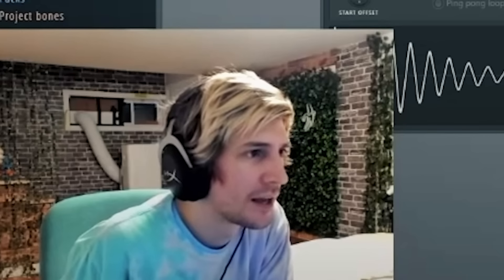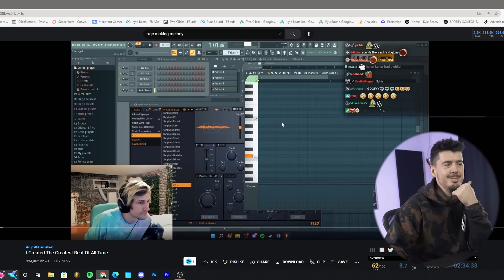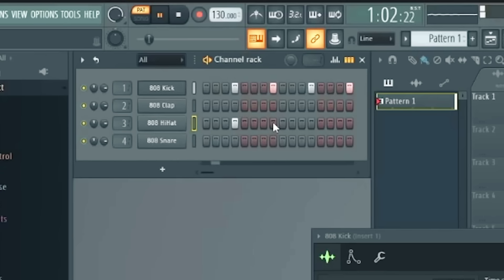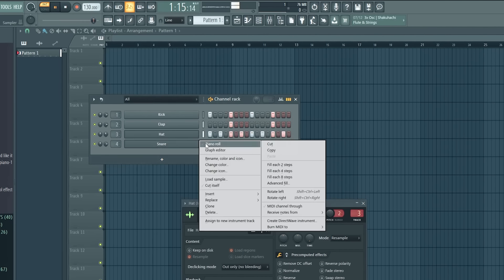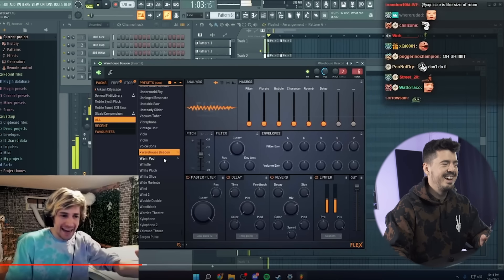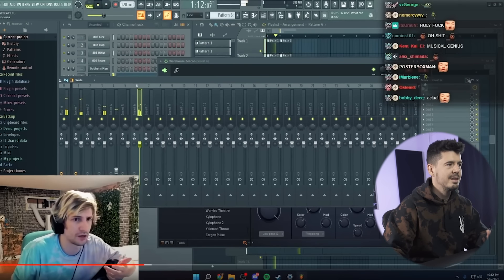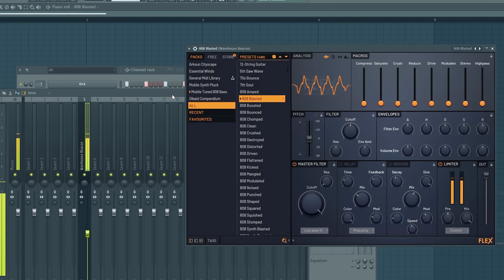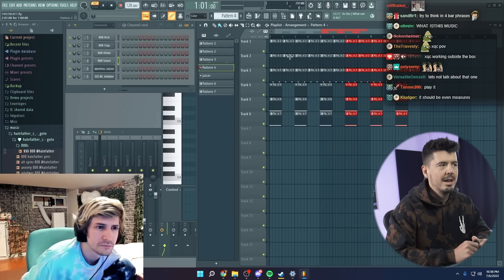Pro Producer Reacts to XQC Making Beats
Respect to XQC for streaming his first attempts at making beats. I'm pretty sure my experience was similar lol.

Chapters
Intro 0:00
XQC Melodies 0:30
XQC Drums 1:41
XQC Arrangement 6:59
Final Scores 9:36